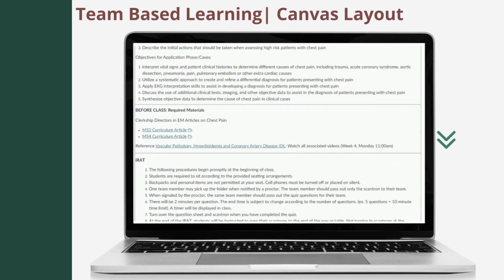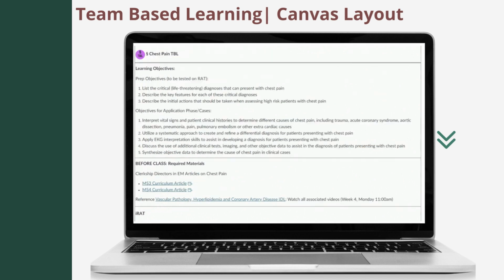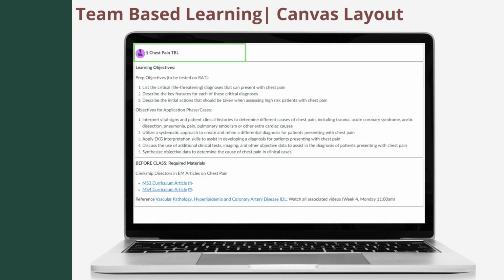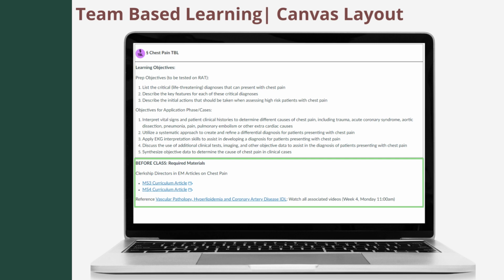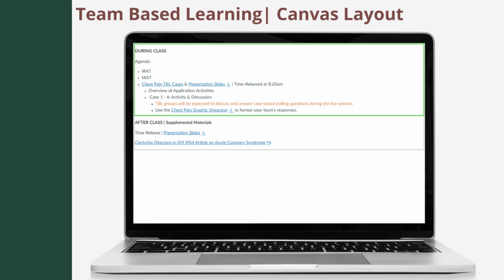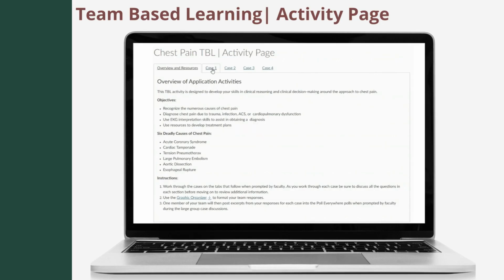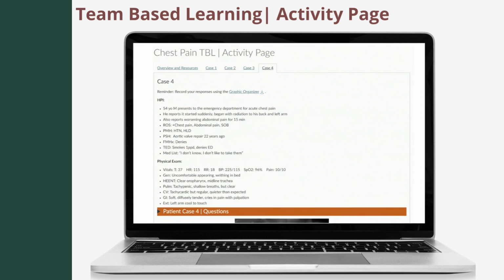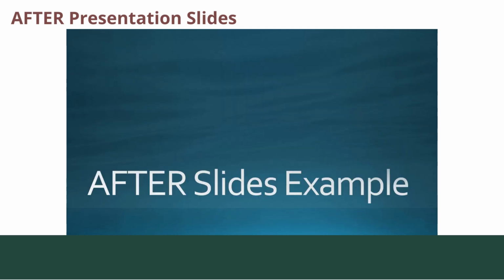TBL Design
Designing a Team Based Learning | from the UME ED Team
0:00 Team Based Learning Design
0:07 Canvas Layout
1:48 Material Design
3:34 AFTER Slides
4:07 Next Steps